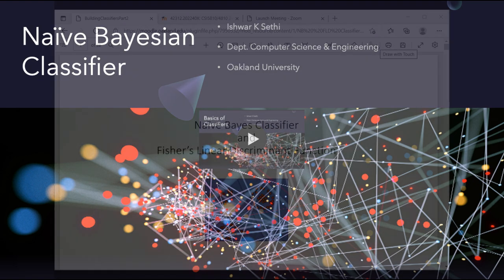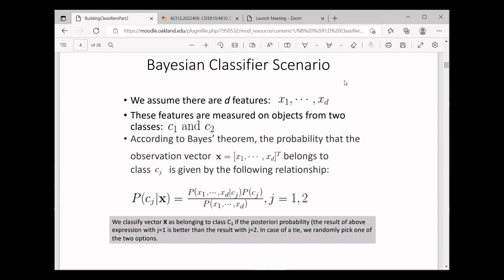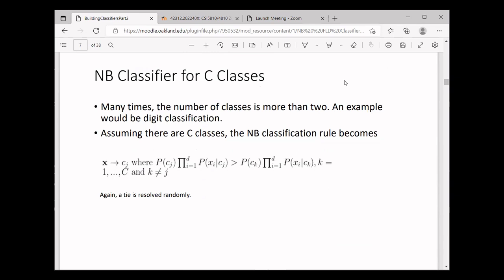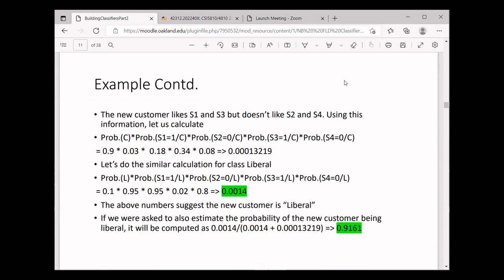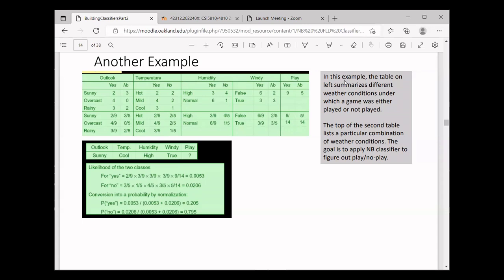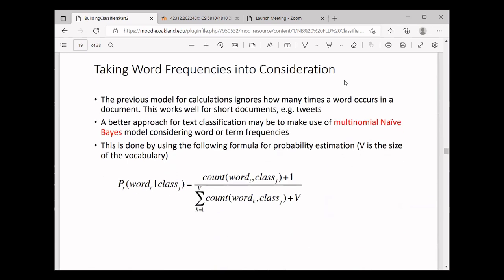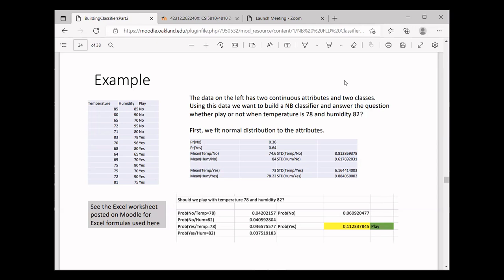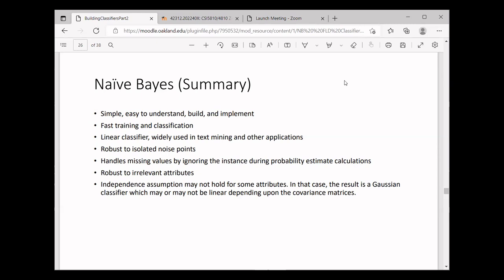Naive Bayesian Classification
This lecture discusses Bayesian classification and the need for independence assumption. Simple examples are presented to illustrate the related concepts.